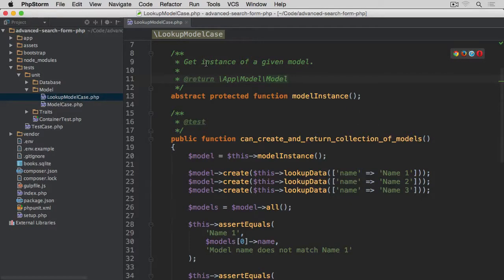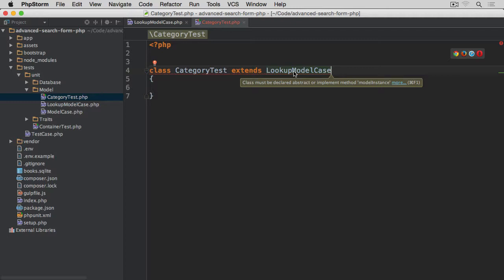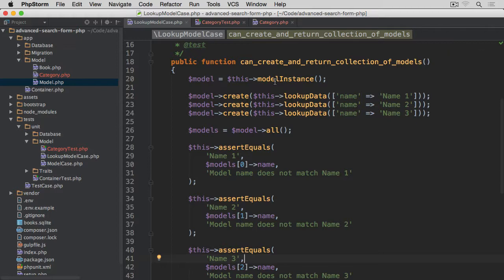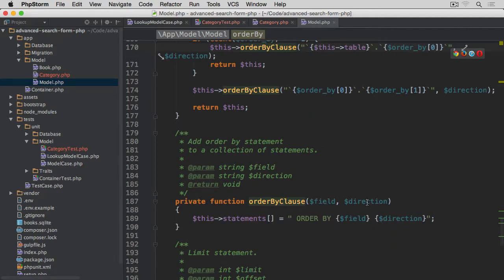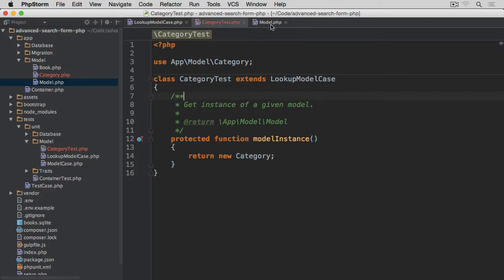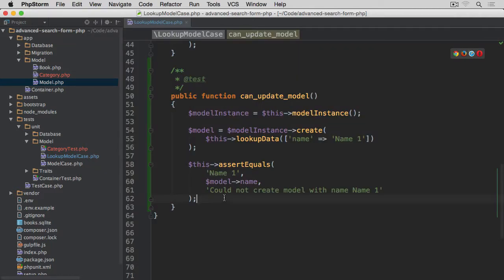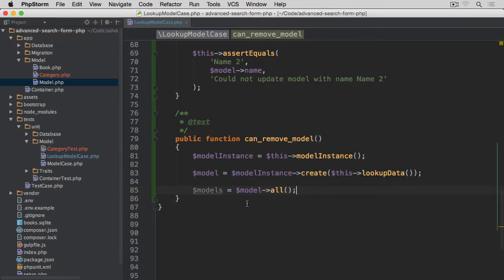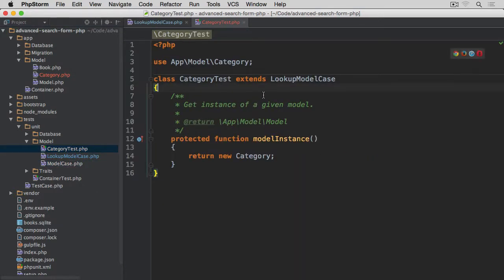05-05: Update and remove tests